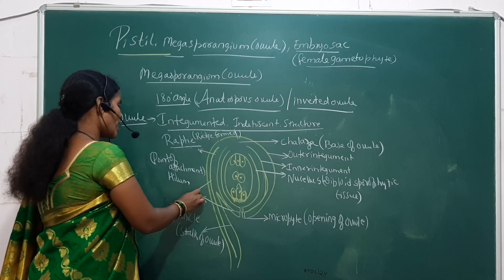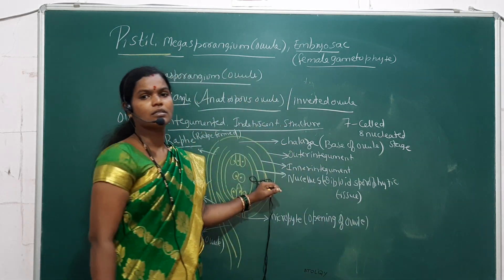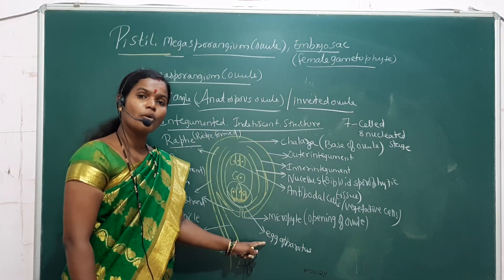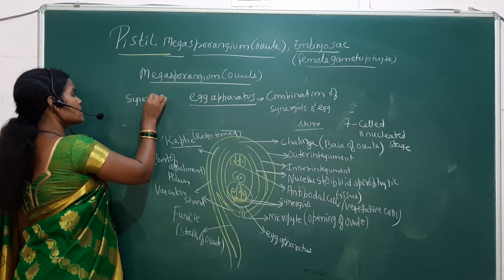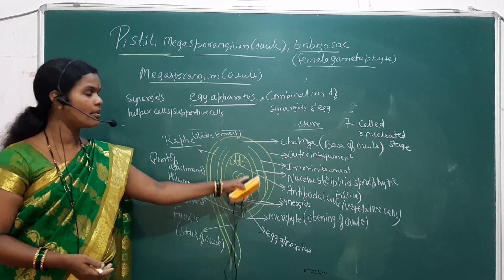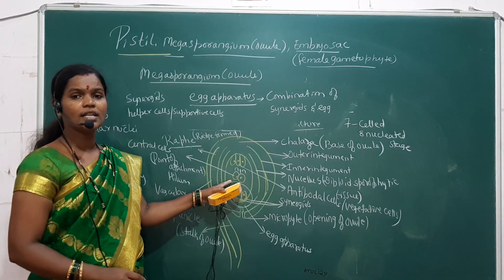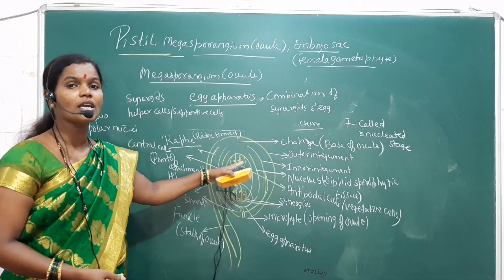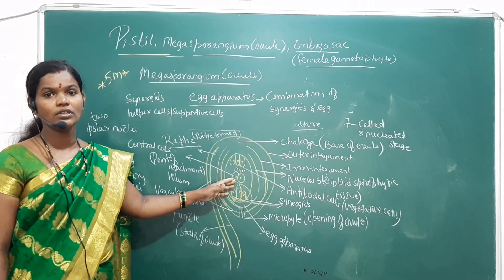Sexual reproduction in flowering plants 3 part 2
BY SMT PARVATI S PATTANKAR ( STRUCTURE OF OVULE CONTINUED)